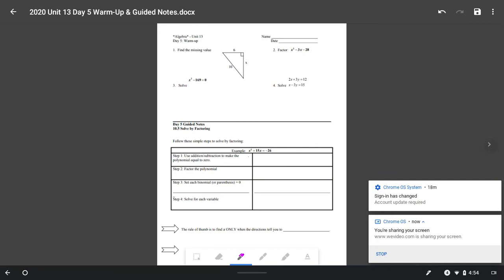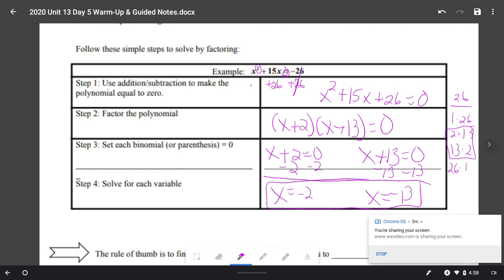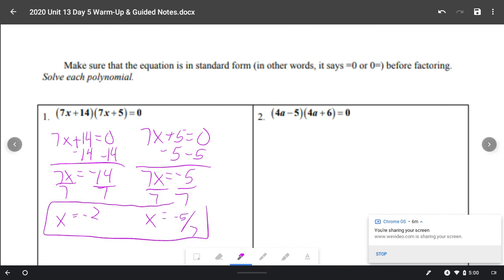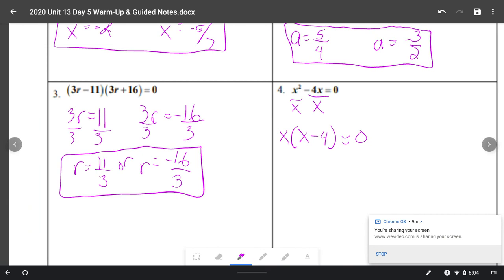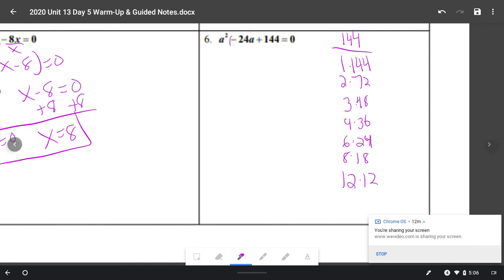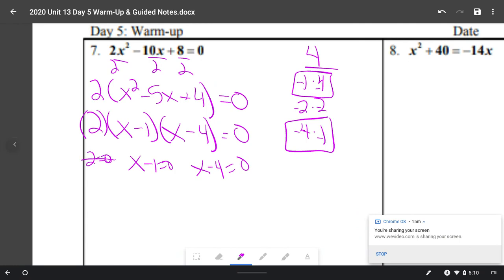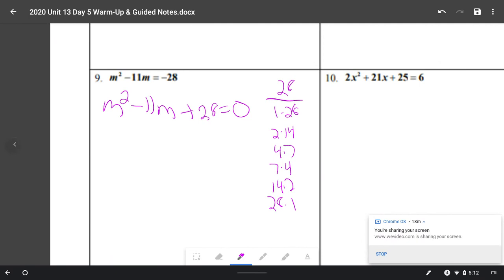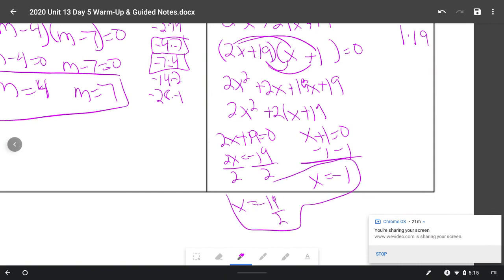Unit 13 Day 5 Notes